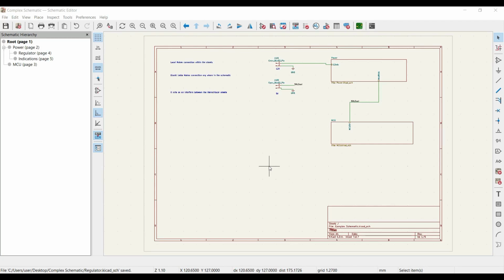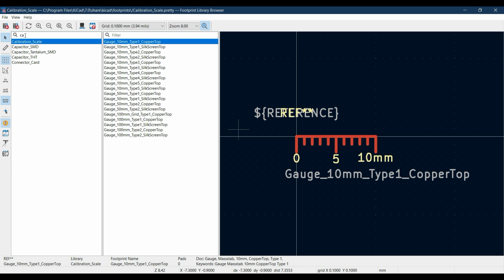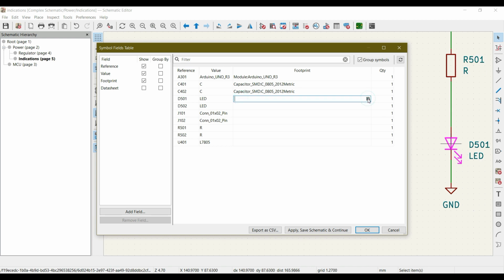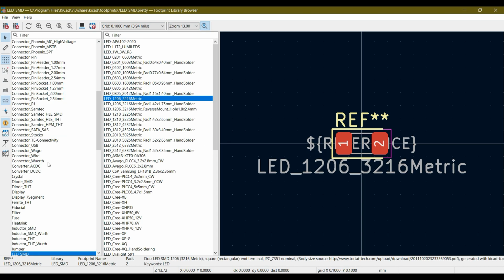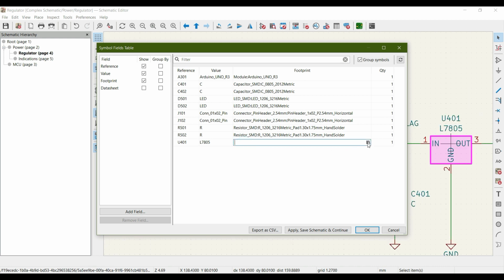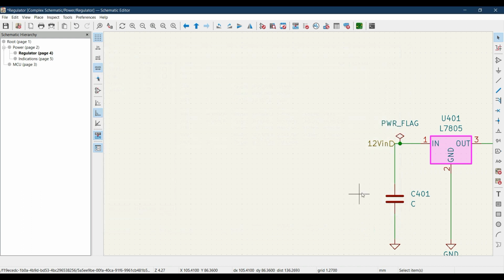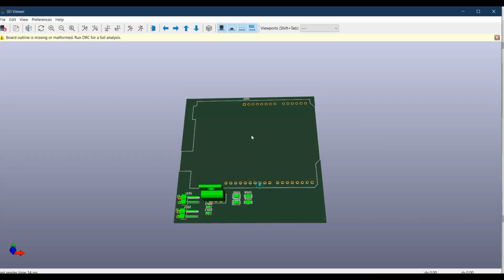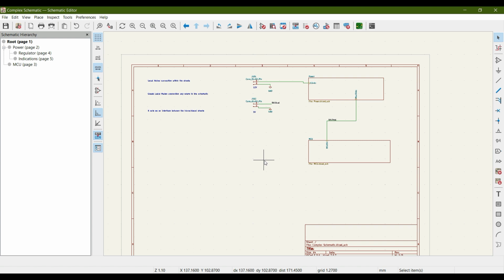37 Assigning footprint to the components in the hierarchical schematic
Assigning footprints to components in a hierarchical schematic involves a few steps, typically done in a PCB design software like Altium Designer, Eagle, KiCad, etc. Here's a general guide:

1. Create the Schematic: First, create your hierarchical schematic in your preferred PCB design tool. Ensure that all necessary components are placed and connected hierarchically.

2. Link Components to Footprints: Once your schematic is complete, you need to link each component to its corresponding footprint. This is usually done by associating each component with a specific footprint from the PCB libraries available in your design software.

3. Import Footprints: Make sure that the footprints for your components are available in your PCB design software's libraries. If not, you may need to create or import them. Most PCB design tools provide libraries containing a wide range of standard footprints.

4. Assign Footprints: In your schematic editor, there should be an option to assign footprints to components. This is typically done by selecting each component and specifying the footprint to be used. You may need to browse through the library to find the appropriate footprint for each component.

5. Check Assignments: Once you've assigned footprints to all components, double-check your assignments to ensure accuracy. Make sure each component is associated with the correct footprint and that there are no missing or duplicate assignments.

6. Update PCB Layout: After assigning footprints in the schematic, update your PCB layout to reflect these changes. Most PCB design tools have a feature to synchronize the schematic with the PCB layout, updating component placements and footprints accordingly.

7. Verify Footprints: Before sending your design for fabrication, it's essential to verify that the footprints match the physical dimensions of your components. Some design software allows you to preview footprints in 3D to ensure compatibility.

By following these steps, you can efficiently assign footprints to components in a hierarchical schematic, ensuring a smooth transition from schematic design to PCB layout.